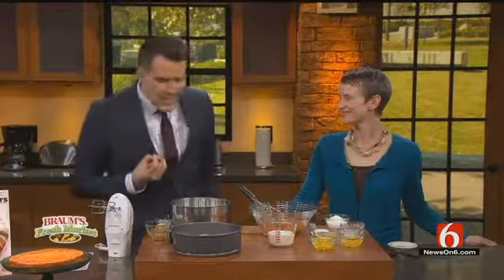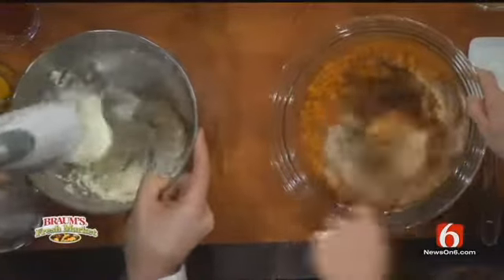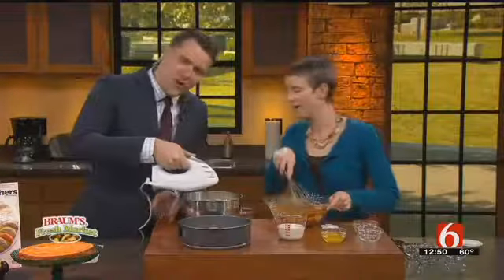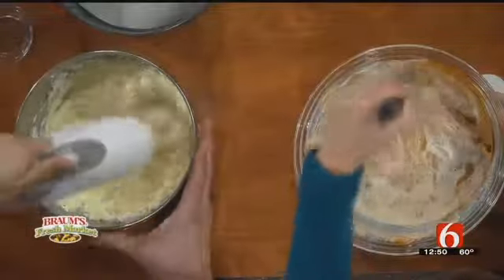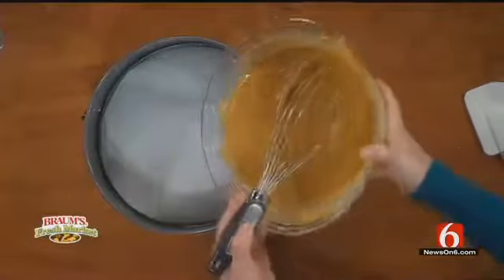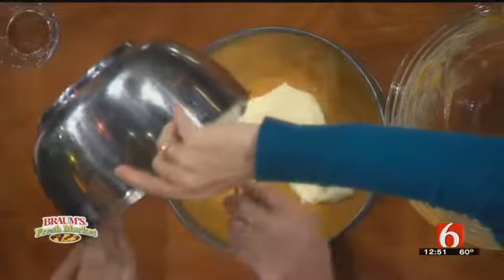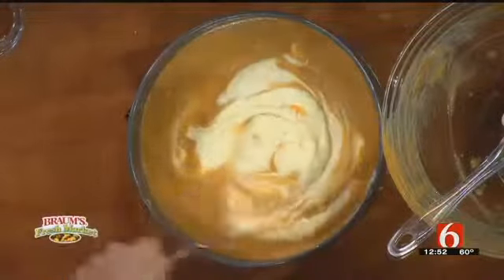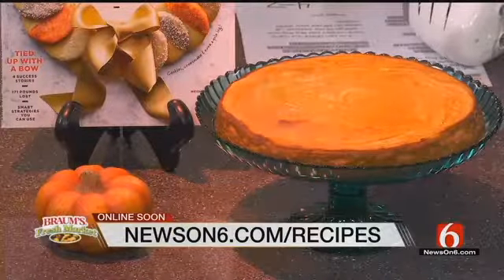Pumpkin Swirl Cheesecake